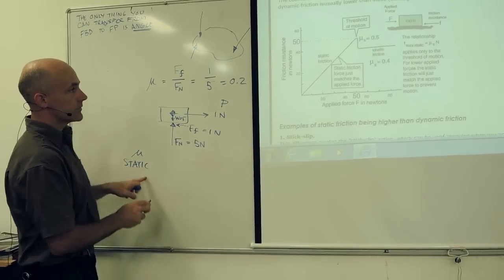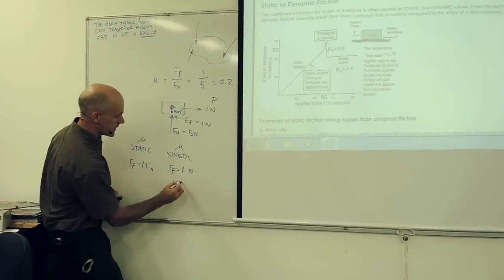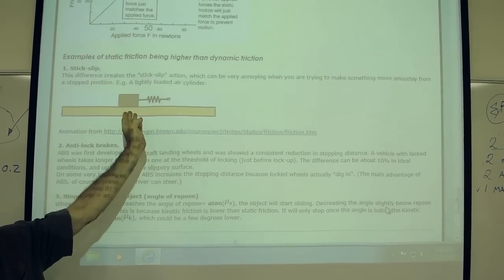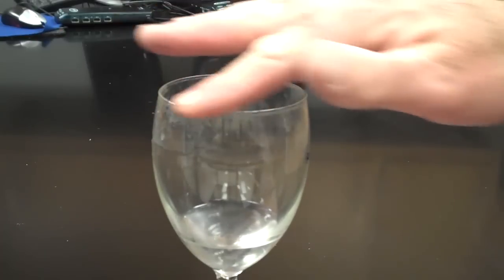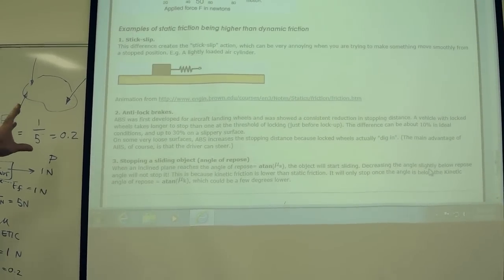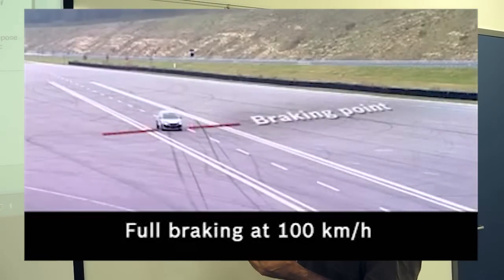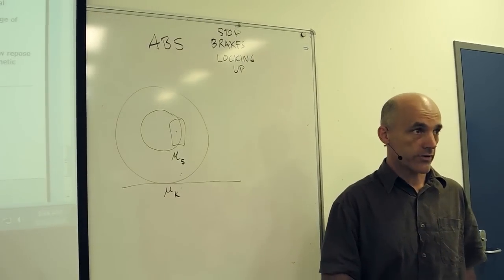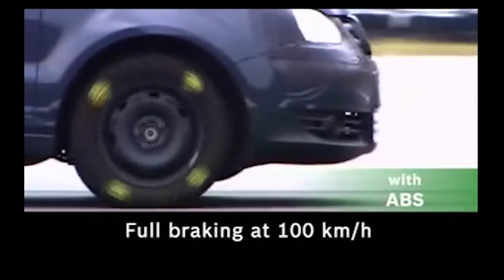Stick-Slip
Static and Kinetic Friction: Stick Slip Action